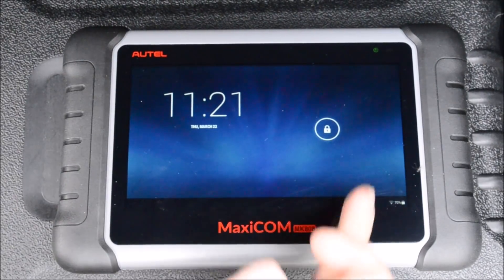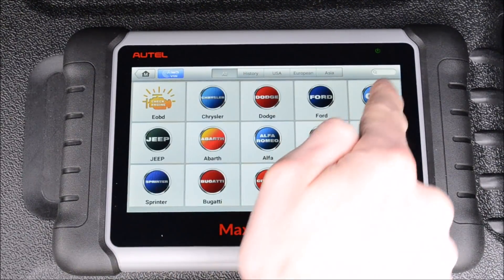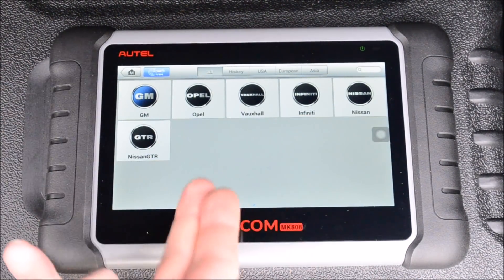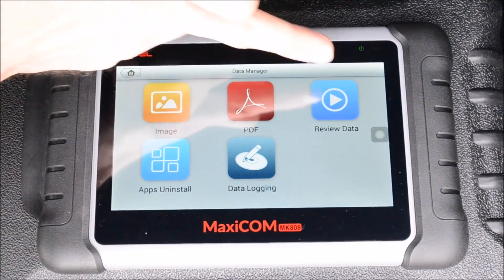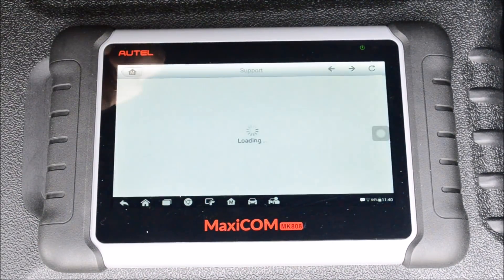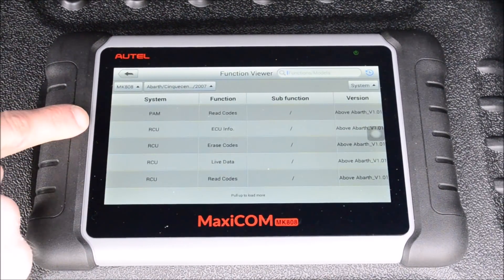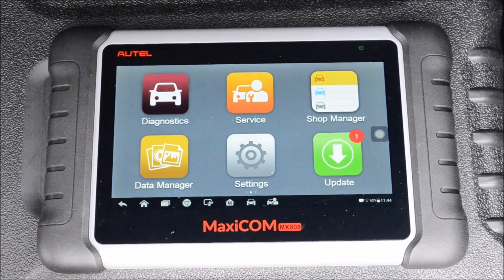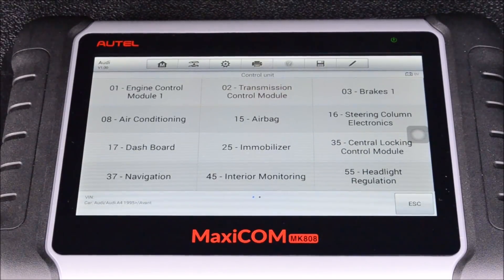Autel MaxiCOM MK808 Professional OBDII Diagnostic Scan Tool Review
I/M readiness is in the eobd scan function which I did not go into in the video.

This is a test of the Autel MaxiCom MK808 Pro OBDII and Diagnostic scan tool. The MK808 offers All System Service and Functions including Oil Reset, EPB, BMS, SAS, DPF, TPMS Relearn and IMMO. It has many useful features for Professional techs, such as wireless internet, customer and shop data, vehicle history, printability, support from Autel, and more.

Tech Specs:
OS: Android 4.4.4
Processor: Cortex A9 1.5GHz
Memory: 32GB
Display: 7" LCD 1024x600
Light sensor for brightness auto adjust
Battery life: around 4.5 hrs
Connectivity: Mini USB 2.0, USB 2.0, WiFi, Micro SD up to 32GB
Power Supply: internal power, vehicle power, external power

Supported protocols: ISO9141-2, ISo14230-2, ISO15765, K/L-Line, Flashing code, SAE-J1850 VPW, SAE-J1850 PM, ISO11898 (high, middle, low speed and singlewire CAN, fault tolerant CAN), SAE J2610, GM UART, UART Echo Byte Protocol, Honda Diag-H Protocol, TP2.0, TP1.6